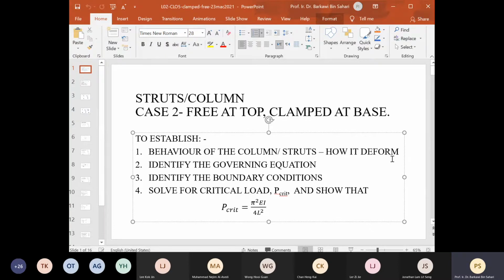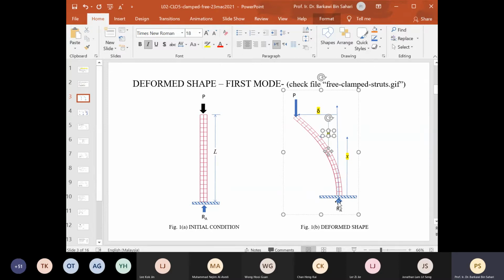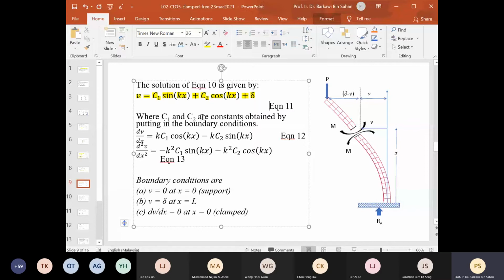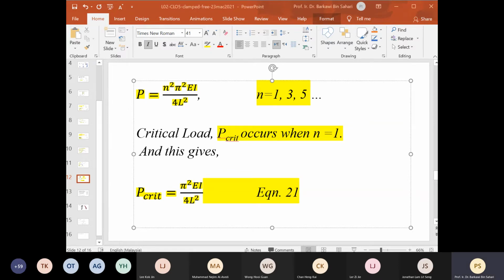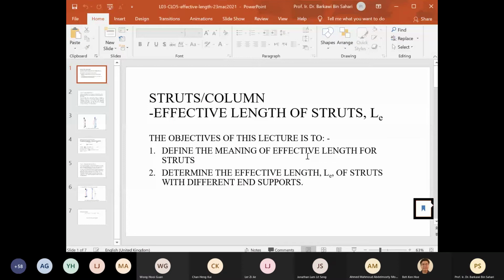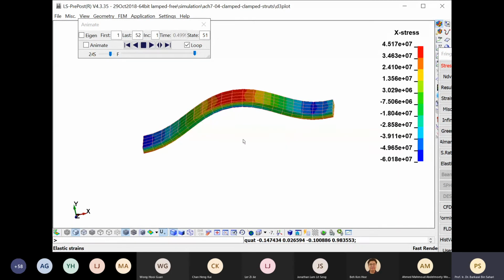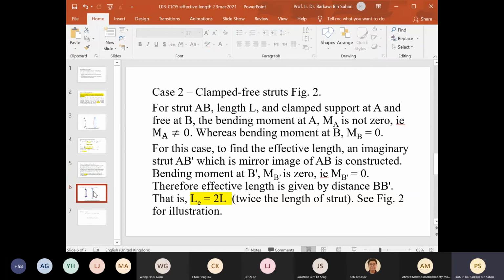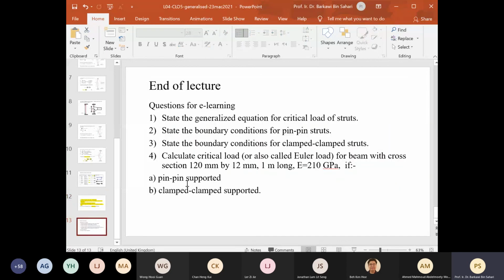Meeting in General 20210323 column analysis